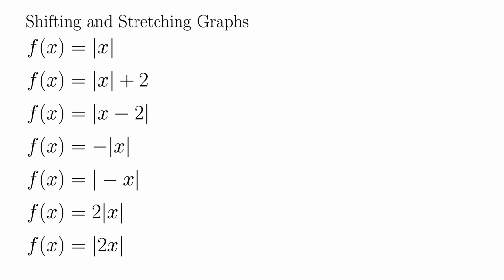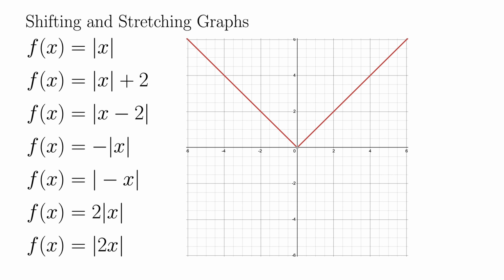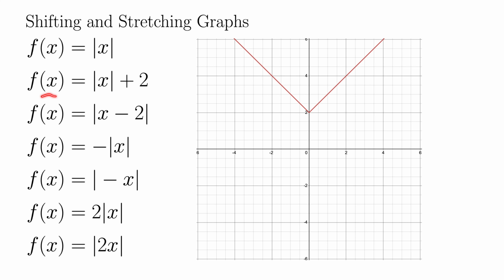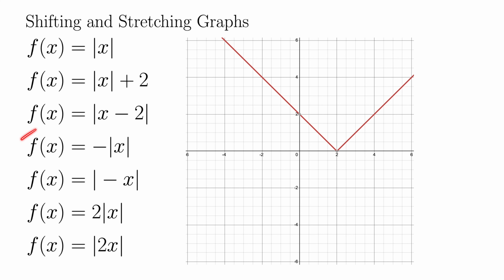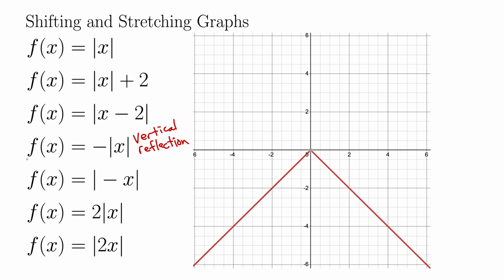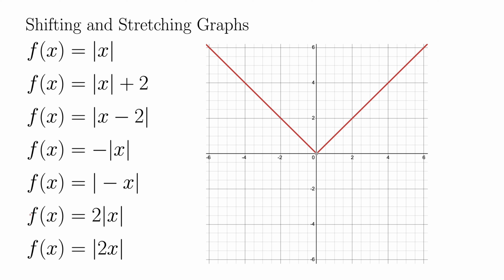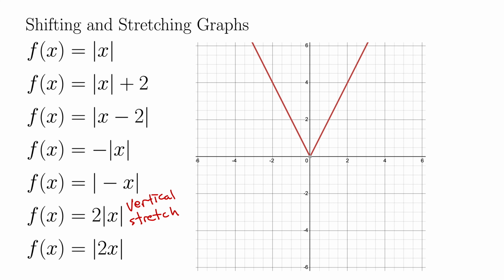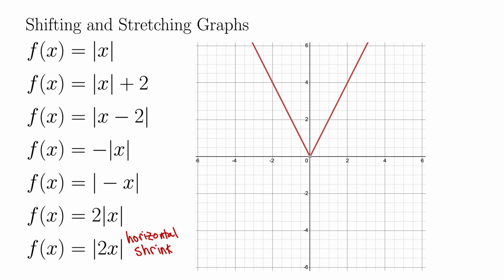Shifting and Stretching Graphs: A Review for Calculus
This video starts with a base or parent graph of absolute value of x and then uses vertical and horizontal shifts, vertical stretching, horizontal shrinking, and reflections about the x- and y-axis to transform the graph in various ways.

ADA-compliant subtitles/captions